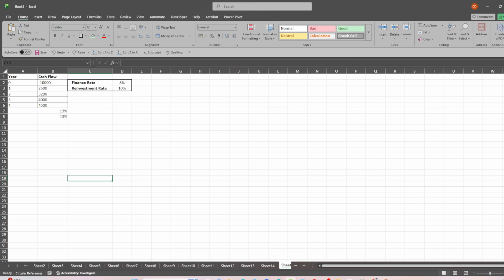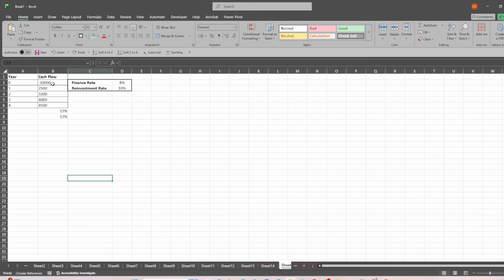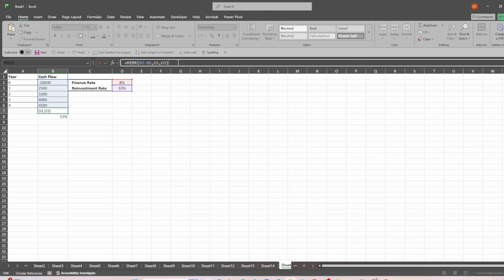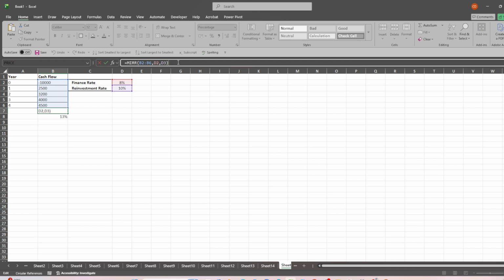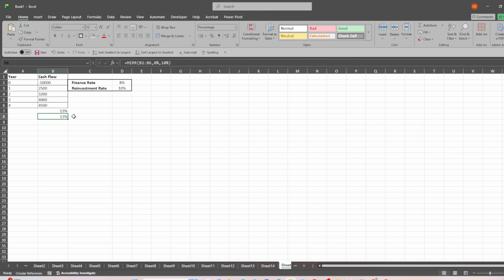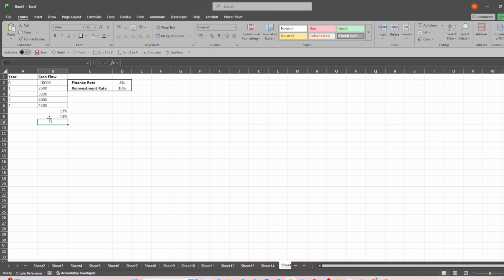How to Use the MIRR Function in Excel [2026 Easy Guide]